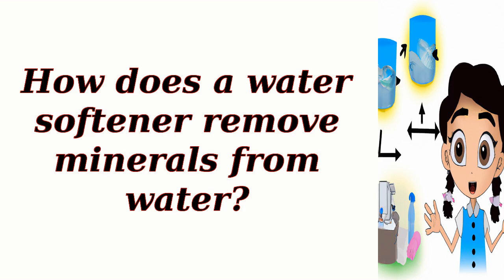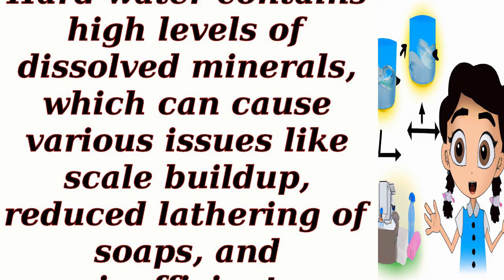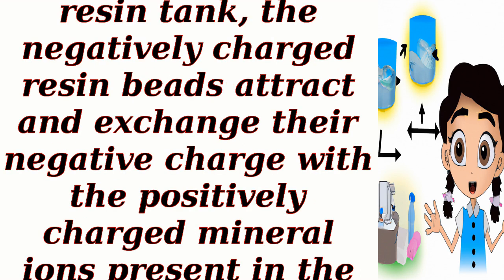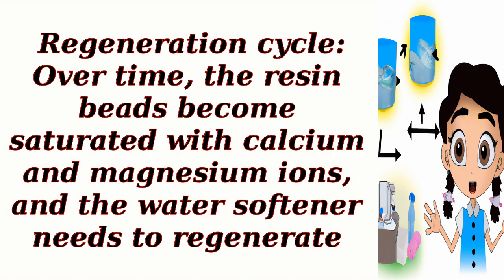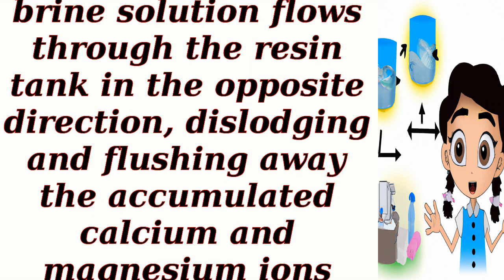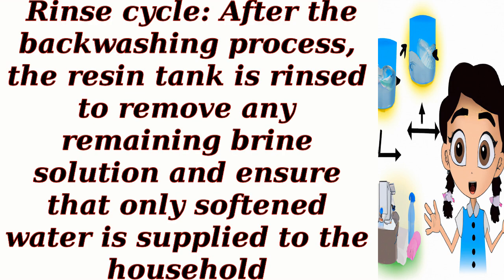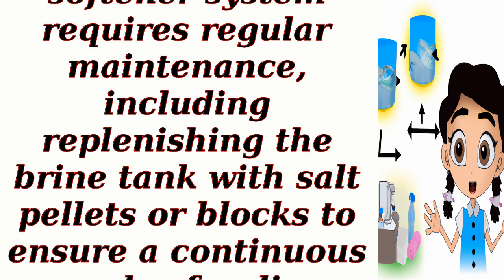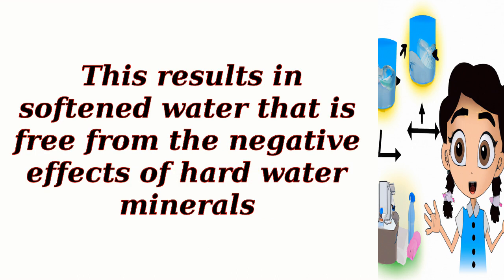How does a water softener remove minerals from water??